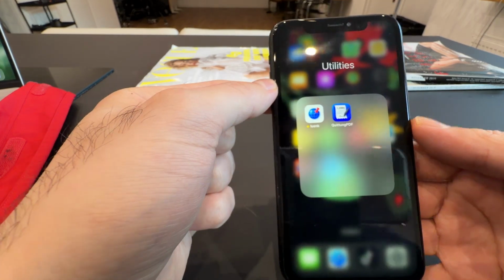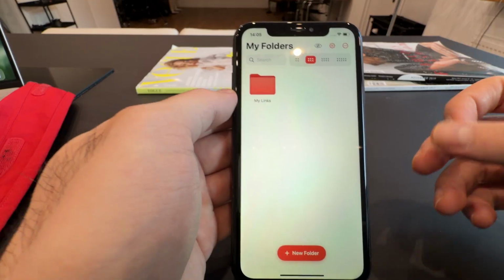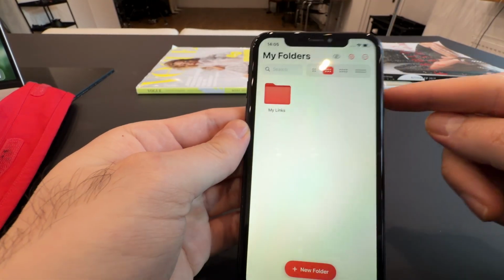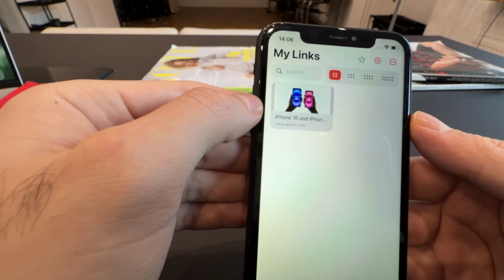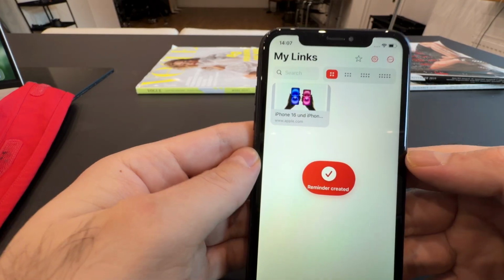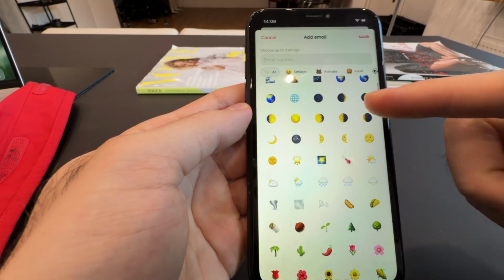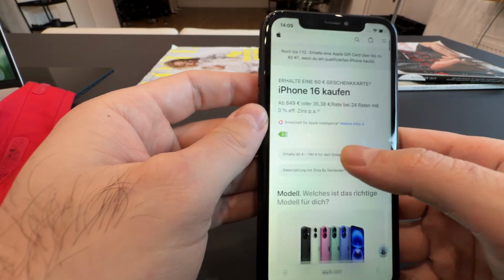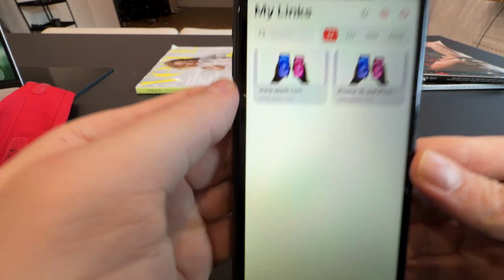I made a small Bookmarking app for myself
I just wanted to share with you this little app I made.